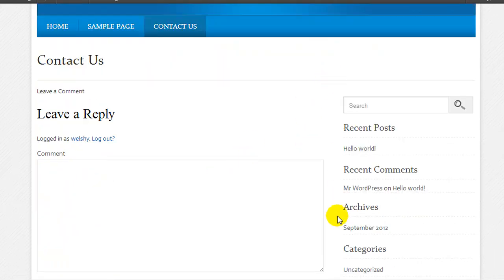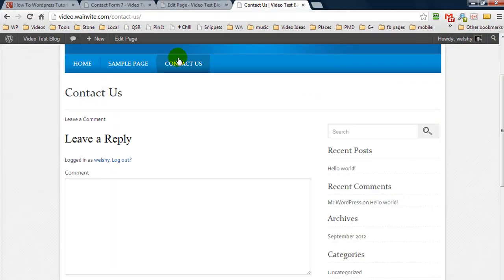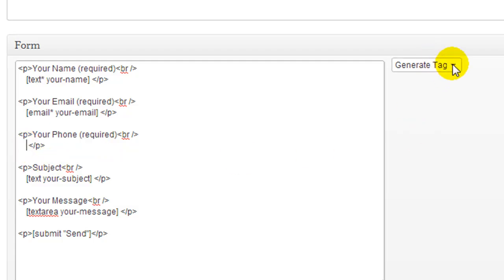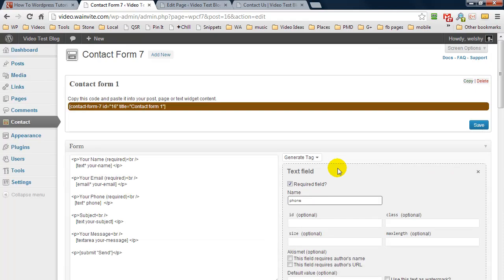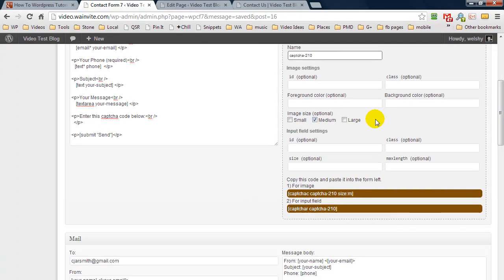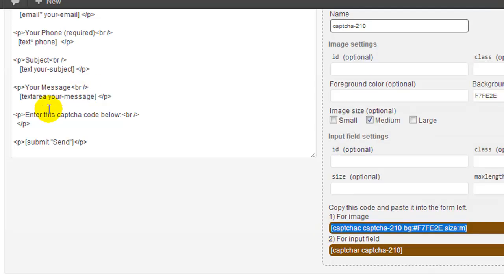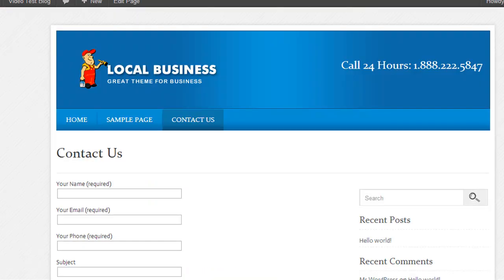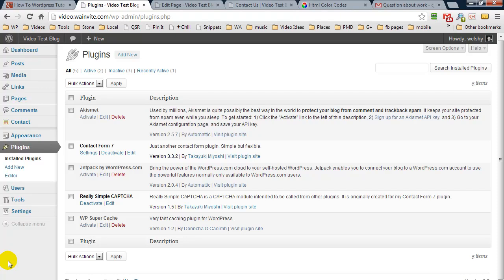How To Add A Custom Contact Form To Wordpress Using Contact Form 7 Plugin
Adding a contact form to a wordpress site may sound like a huge task, but with the help of a plugin called "Contact Form 7" you can setup a custom contact form within a few minutes.

This video will show you how the plugin works and how to customize the contact form.
It's also recommended to install another plugin called "Really Simple CAPTCHA" this will help reduce spam.

You can create unlimited contact forms and add them to posts, pages and the sidebar via a text widget.